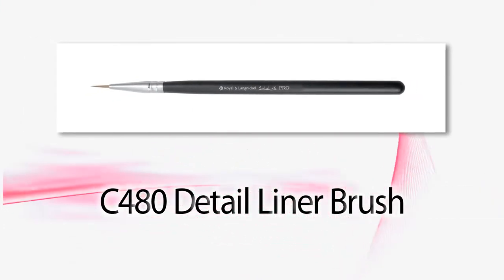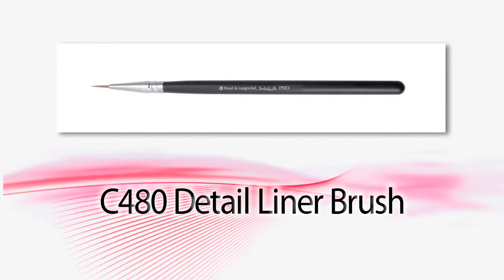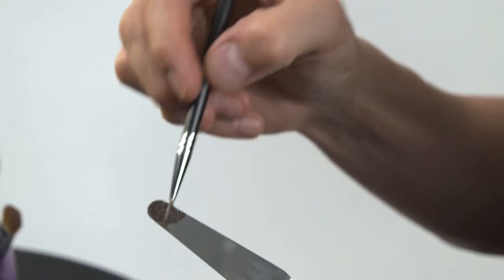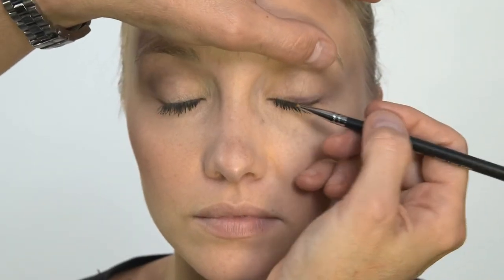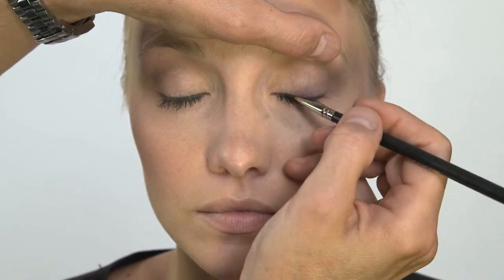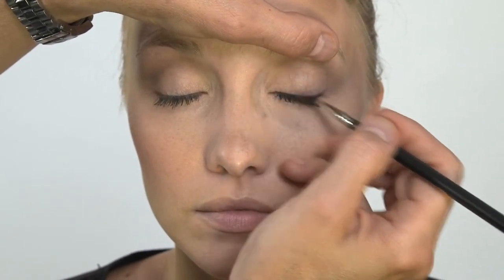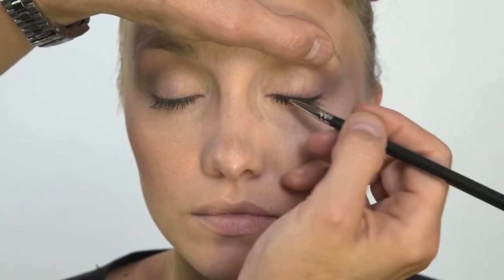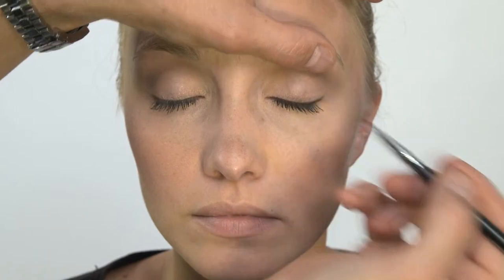Royal & Langnickel - C480 Detail Liner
Makeup tutorial on precision application of gel liner to lash line,
featuring Emmy award winning makeup artist Kevin James Bennett.